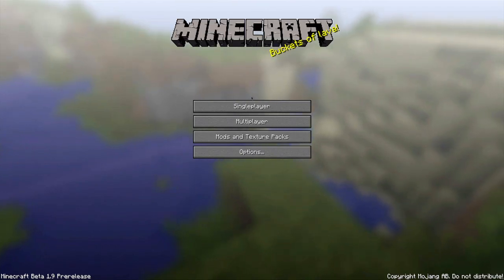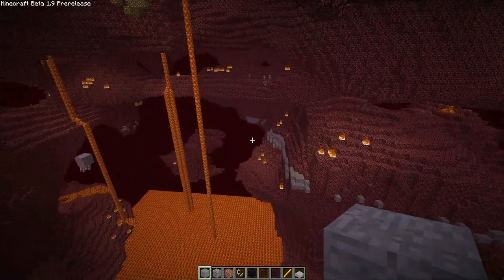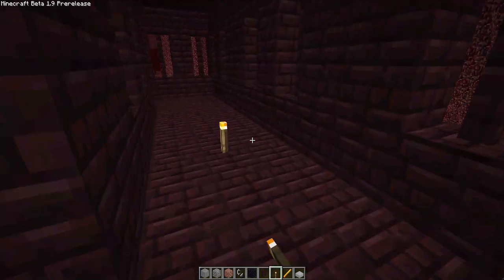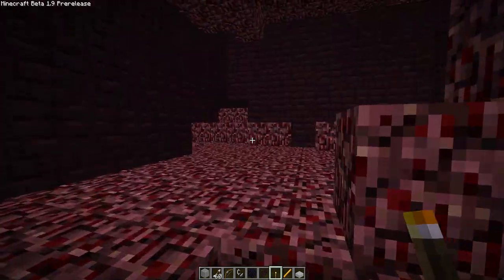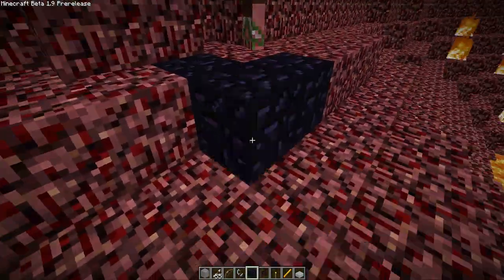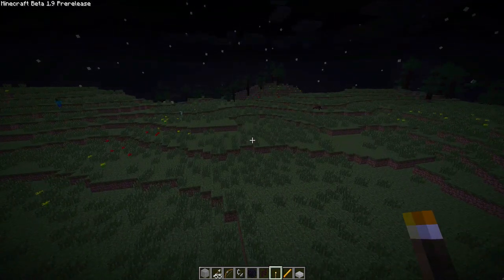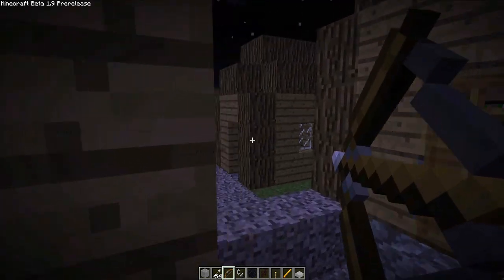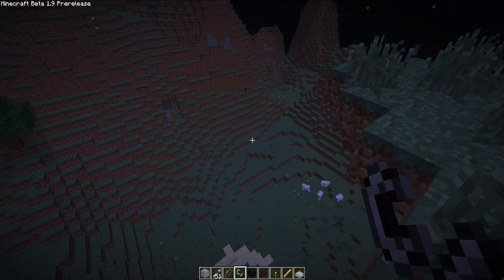Minecraft 1.9 Beta Pre-Release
So thats about it ;)
Hopefully the sub boxes work !

Minecraft1.9
Minecraft 1.9
MC1.9
Minecraft 1.9 Pre release